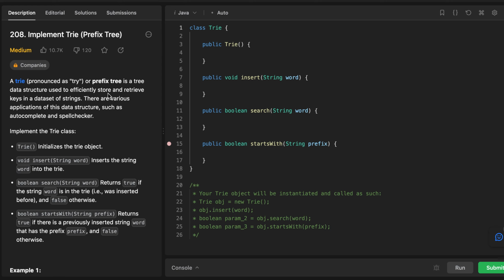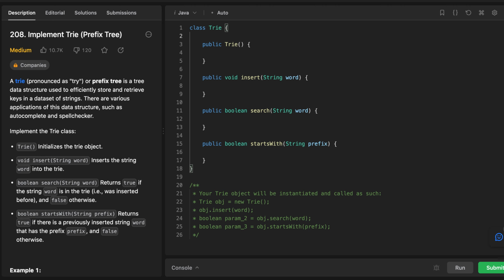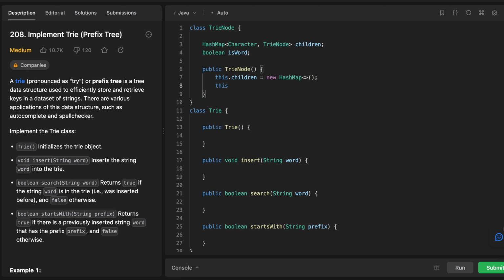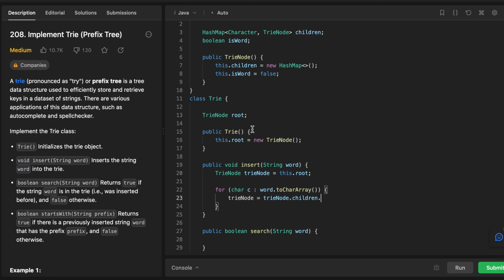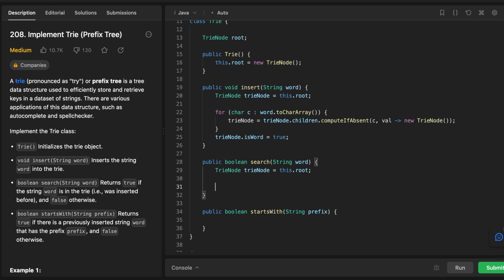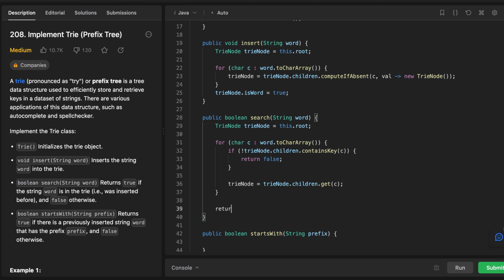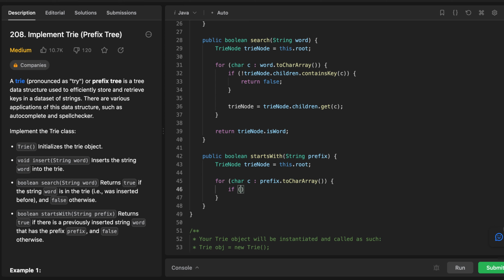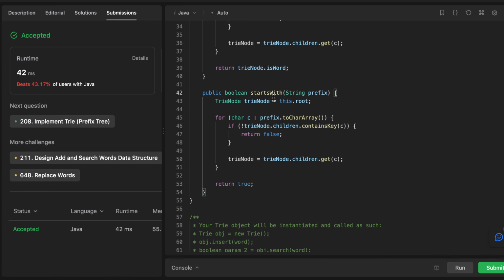[Leetcode] 208. Implement Trie (Prefix Tree)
208. Implement Trie (Prefix Tree)